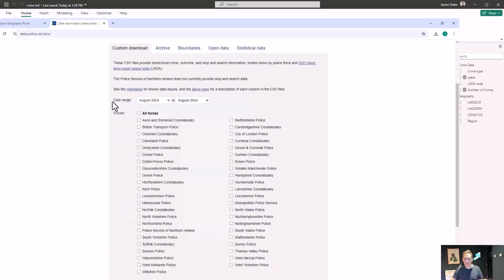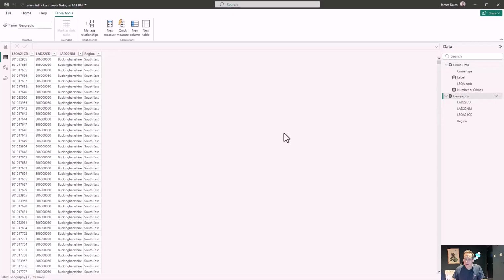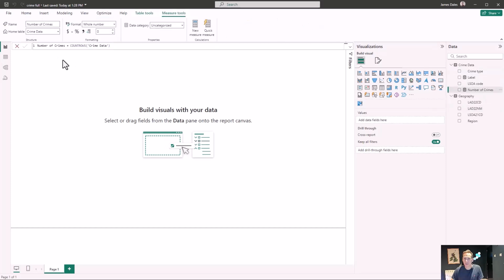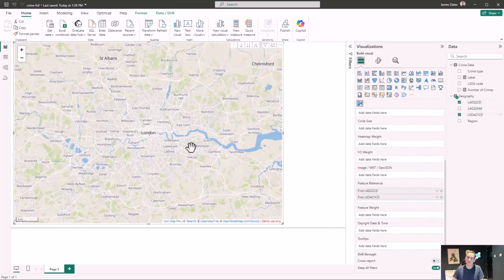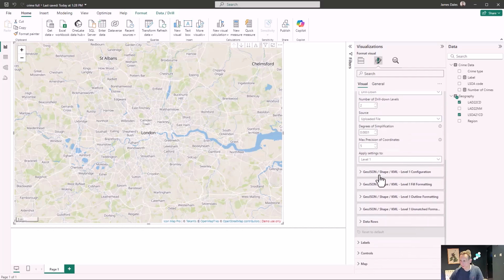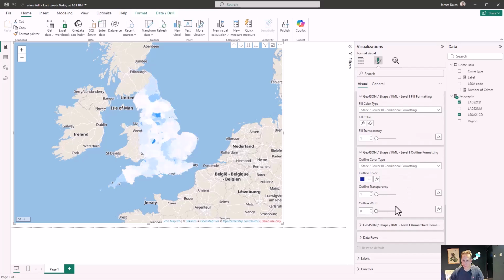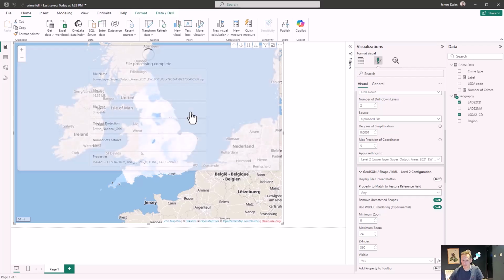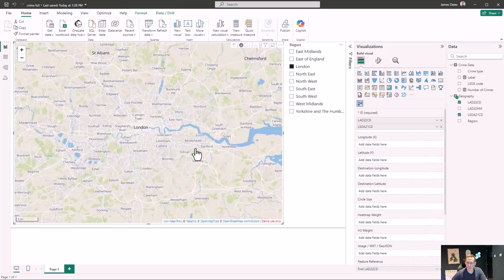James Dales - 5 Minutes to to analyse every crime in England on a map DataPopkorn 2024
📽️5 Minutes to to analyse every crime in England on a map

In just 5 minutes we'll use open crime data to visualise in Power BI where every crime has occurred in England, from Local Authority level statistics, we'll drill-down to get to the nitty-gritty detail of exactly where those crimes are happening, and whether the perpetrators were brought to justice!

CEO at Tekantis

Having previously led the Power BI and Microsoft Fabric capabilities at both UK and global level for a large multi-national Microsoft consultancy, James has recently established a new, ambitious data company Tekantis, enabling him to focus on geospatial analytics and data products.

James is a Microsoft Data Platform MVP and is the co-leader of the London Fabric and Power BI user group. In 2019 he became the first member of the Power BI Contributors Program, working alongside the Microsoft engineering team to build new functionality into the Power BI product codebase. He has a keen interest in geospatial and real-time analytics and is the author of the Icon Map and Icon Map Pro custom visuals.

Questions?